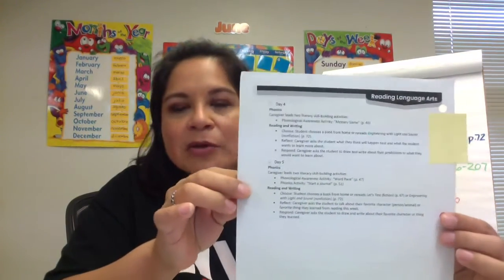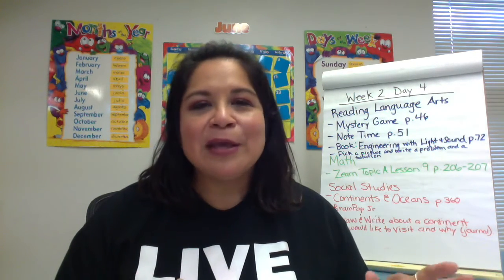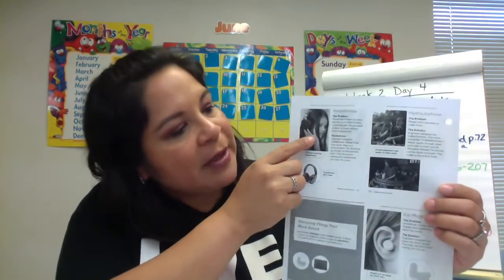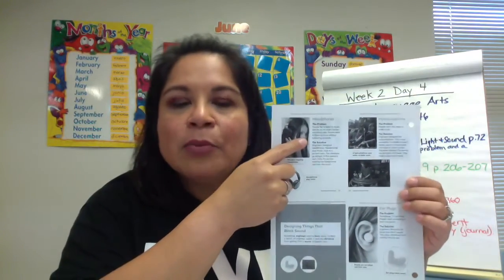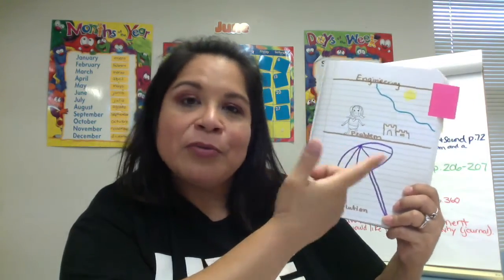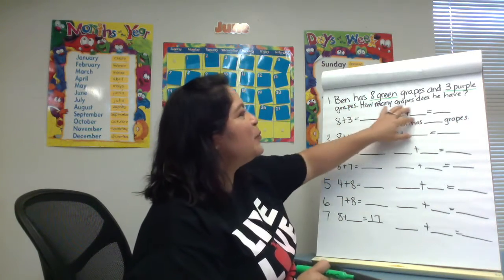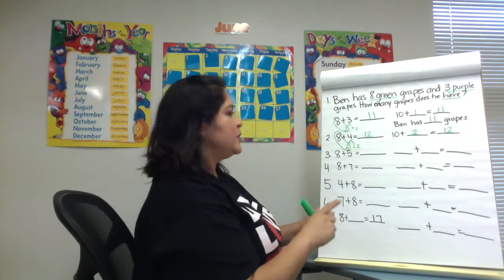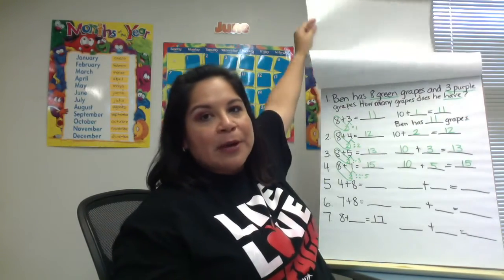Week 2 Day 4 Thursday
Bilingual Summer School: reading, math, Social Studies